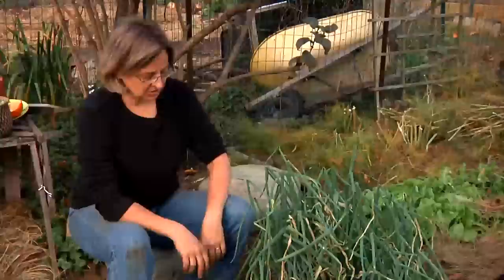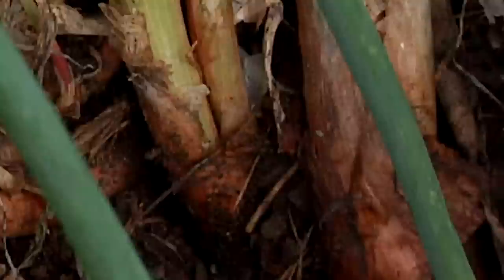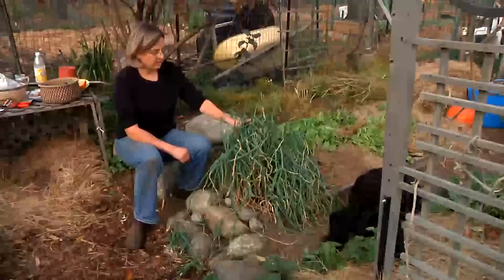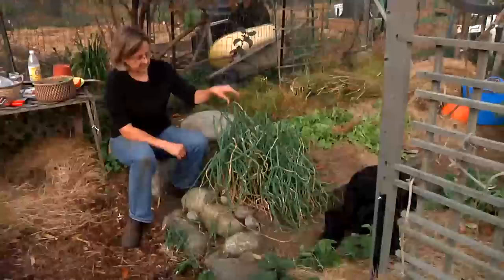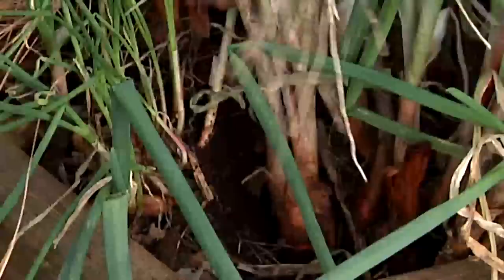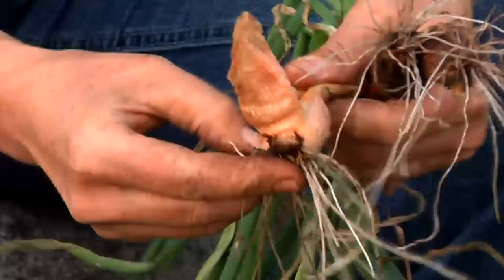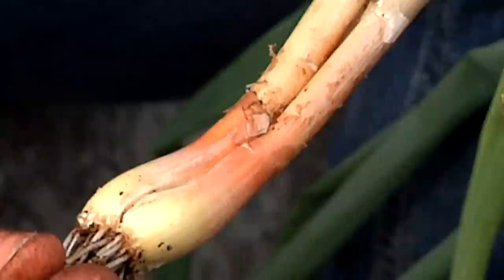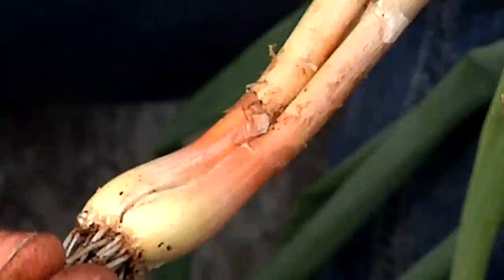How to Harvest Perennial Bunching Onions : Fall Gardening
Perennial bunching onions are often referred to as walking onions because they develop a bulb on a shoot that falls over as it gets bigger. Harvest perennial bunching onions with help from an experienced gardener in this free video clip.

Expert: Kathy Martin
Bio: Kathy Martin began growing her own food nearly 40 years ago, as a teenager.

Series Description: Fall gardening isn't just about planting new items - it is also about protecting and storing older elements, like seeds, for the winter. Get tips on how to make the most out of your fall gardening with help from a longtime and experienced gardener in this free video series.